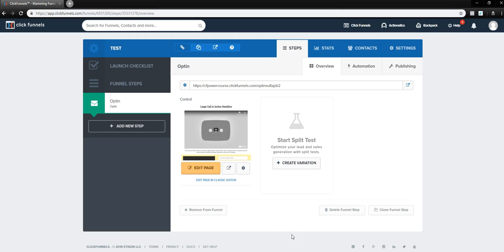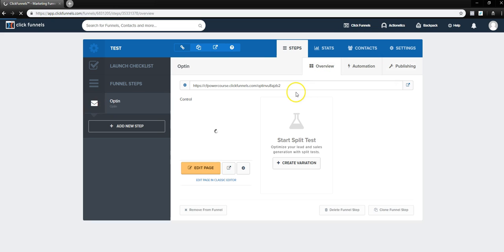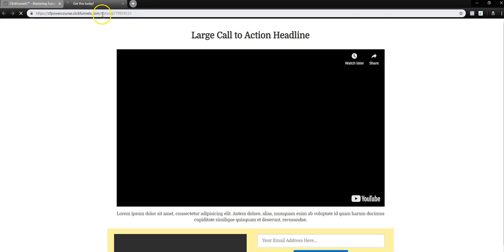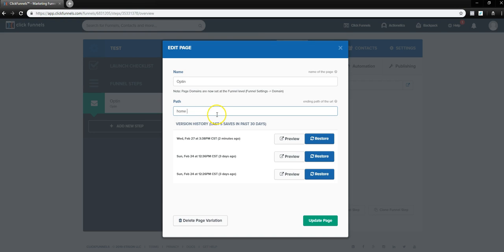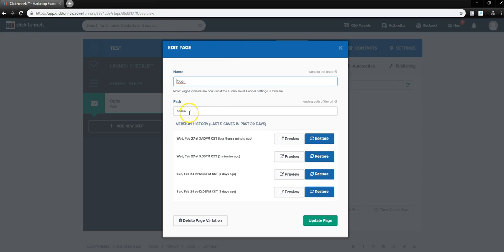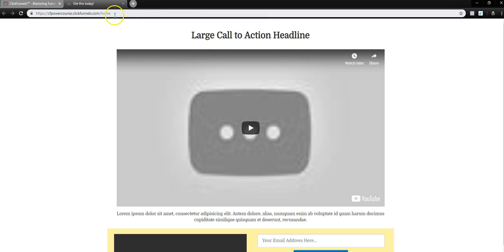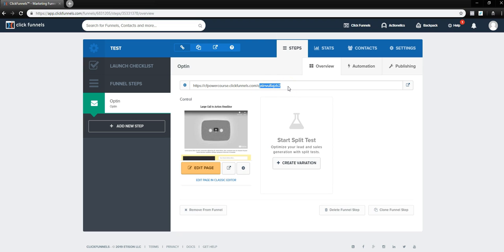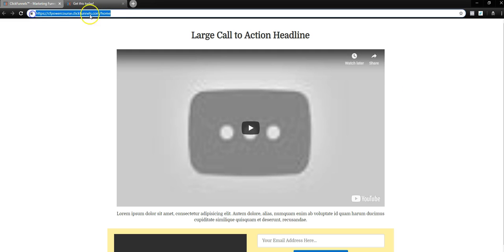Click funnels Mastery Course - Editing Your Final Page Paths PART 7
In this video i go over the how to change your funnel paths inside your funnel editor!

Step 1 Update Funnel Step URL
From within your funnel, select the step in the funnel that you would like to update.
Click on the Gear icon next to Edit Page.
Update the Path.
Click on Update Page.

Note The path must be unique in your account. If not, additional characters will be automatically added to the path.

Learn how to build sales funnels, and optimize them for maximum conversions in this step-by-step animated gifographic guide.

I hope this beginner article on how to build sales funnels will tremendously help you in your online journey.

How To Build Sales Funnels With ClickFunnels.

I'm about to teach, step-by-step, you how to build an affiliate marketing funnel that will make you money while you sleep Click Funnels Tutorial - How To Build Your First Click Funnel (15 Minutes)
HOW TO MAKE A SALES FUNNEL CHART; WHY SALES FUNNEL CHARTS; SALES TERRITORY MAPS; SALES FUNNEL CHART EXAMPLES

Wondering Clickfunnels How to Make Money with It - How to Use ClickFunnels to Make Generate Money Online.

Knowing how to use ClickFunnels to build a sales funnel is only one important step of the process.
Clickfunnels Mastery Course Intro:

I created this course with the sole purpose of helping other ClickFunnels™ users like yourself become more proficient in using the software. I remember when I first started using it and was completely lost. I had zero understanding and had little to no guidance...everything was figured out through trial and error. And as you can imagine, that was rough!

I want to help drastically shorten your learning curve. And whether you are a brand new user or have been using ClickFunnels™ for months, my hope is that you find the content of this membership helpful.

If you're not sure where to begin with your sales funnel journey or need additional training, the best thing for you to join would be the "One Funnel Away Challenge". For 30 days straight, you'll receive daily coaching and live help from Russell Brunson, Steve Larsen and Julie Stoian.

If you want to be an expert on building high converting online offer for any business  this is what you really need
If Any of Your Answers To The Questions Below Are Yes... WATCH THIS VIDEO!

✅Are you just getting started, and have NO IDEA where to start?

✅Are you in a dead end job that you hate, and you want to start your own business or start working from home?

✅Do you have a company that's been successful, but for some reason you're feeling stuck?

✅Are you trying to figure out a way to reach more people, or have a bigger impact on the world?

✅Are you convinced that you need a funnel, but not sure where or how to start?

✅Are you about to launch your next funnel, and want to make sure it's a huge success!?!

You can check out the One Funnel Away Challenge details, and join the Challenge

Paying for the full Etison Suite or want to upgrade? How would you like to get 12 months of the Etison Suite FREE ($3,564 value)? Check out the annual package deal below.